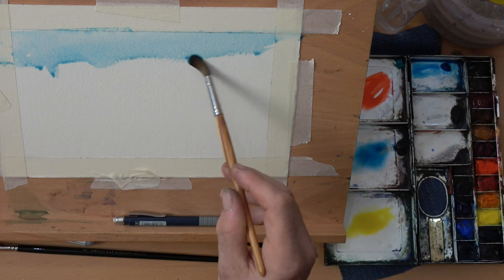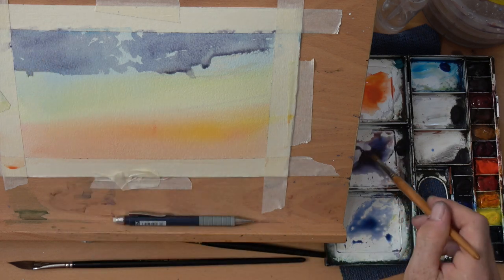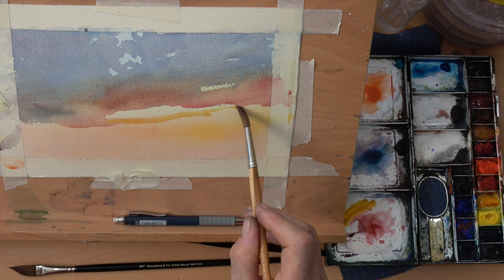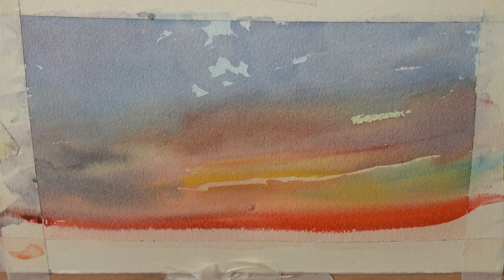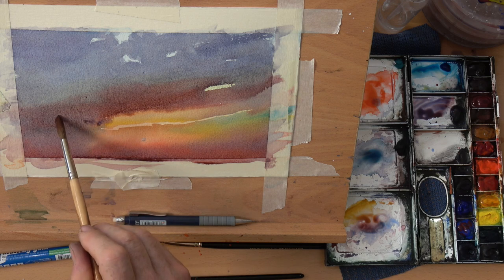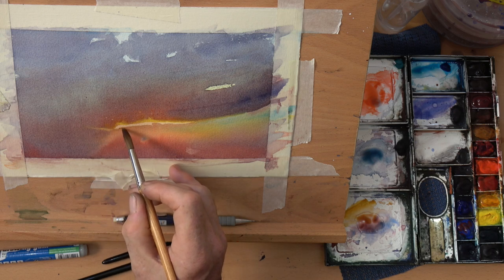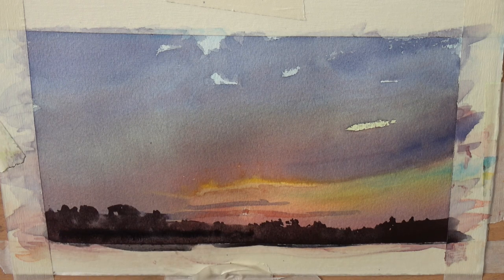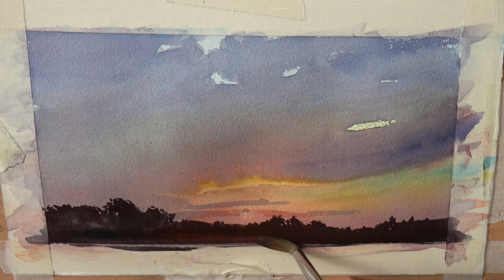Watercolour Doodles - Sunset - A Real Time Aquarelle Tutorial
This video is about Watercolour Doodles - Sunset, just having fun with watercolour and a spare few minutes.

I am trying to bring you a new video art tutorial every Thursday. If you are making your own version of this painting, please do so and i'd be happy to look at it and comment. Please do remember that your version is to learn from and therefore not for resale, based upon my, demonstration and source photo... Thank you for respecting that

My Palette left to right:
Sepia
Burnt Umber
Venetian Red
Burnt Sienna
Raw Sienna
Magenta
Vermilion
Translucent Orange
Indian Yellow
Aureolin
Phthalo Green
Neutral Tint

Second Row
Ultramarine Violet
Indigo
Ultramarine
Cobalt
Phthalo Blue
Paul Apps is a professional fine artist living and working in the Southeast of England. He has been a professional painter since 1987 and has taught and lectured upon art and painting technigues for over 22 years. Paul has written two books and is currenetly writing his third upon watercolours. He has also written many magazine articles in his career. Paul continues and enjoys teaching others the art of painting, both in weekly classes at his gallery in Hythe and via the wonderful world of the internet, and You tube.